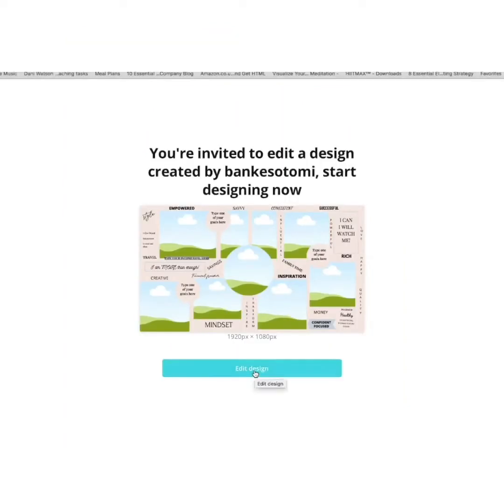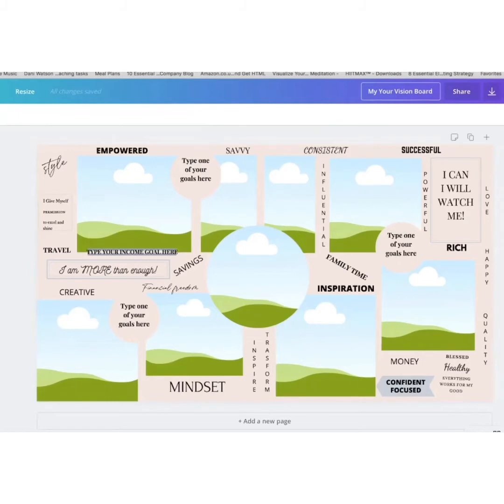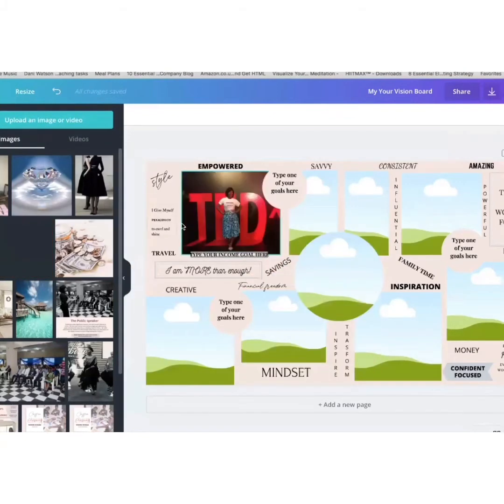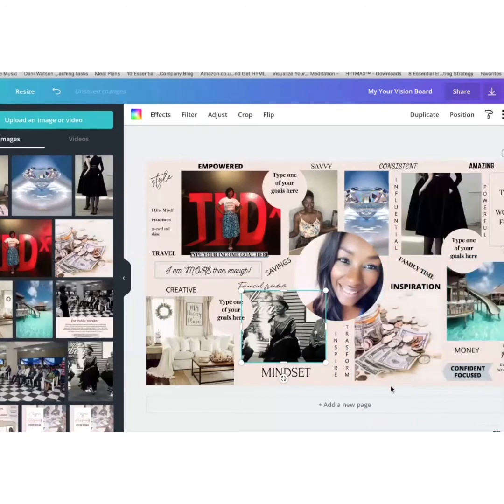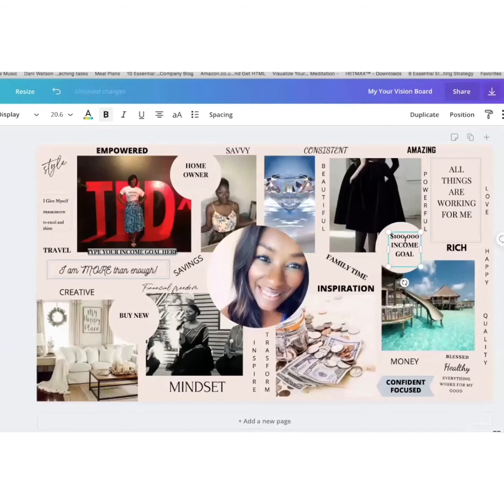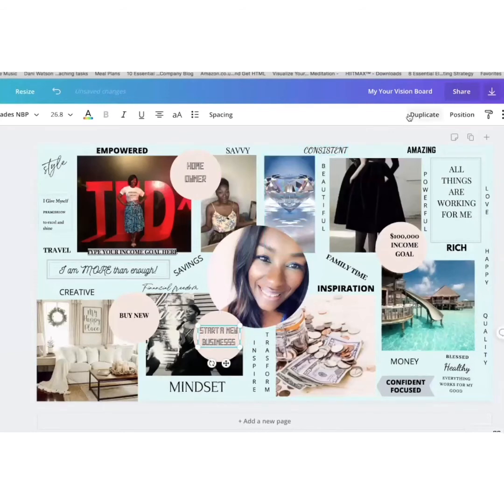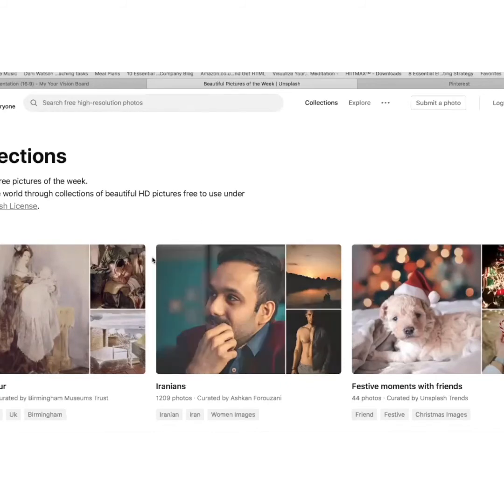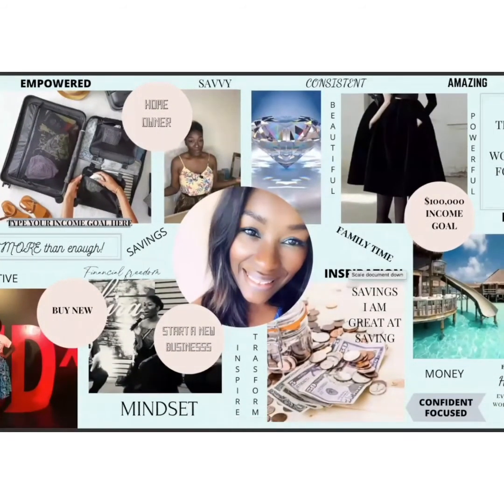Your Drop and Drag Tutorial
Please watch to the end for FULL INSTRUCTIONS.